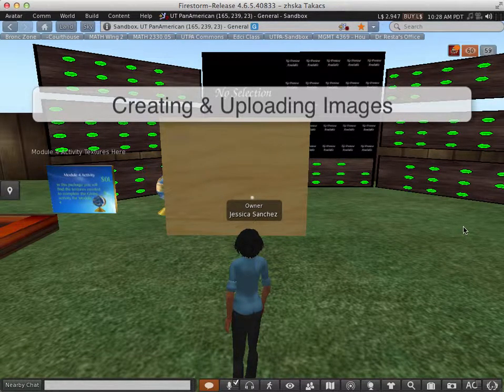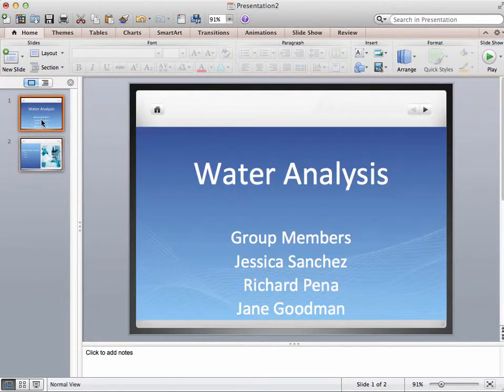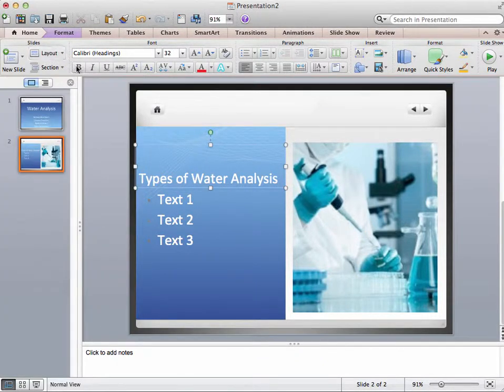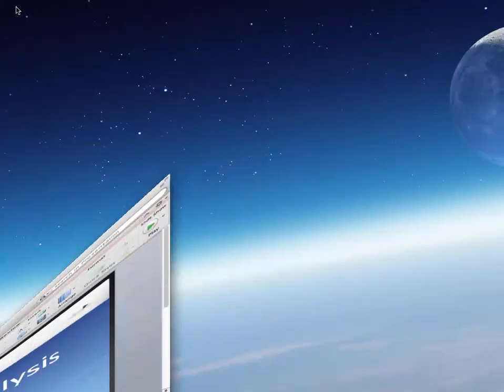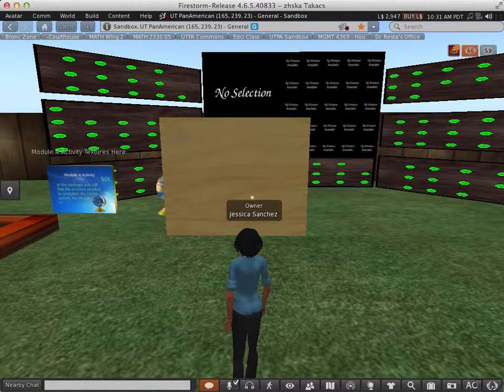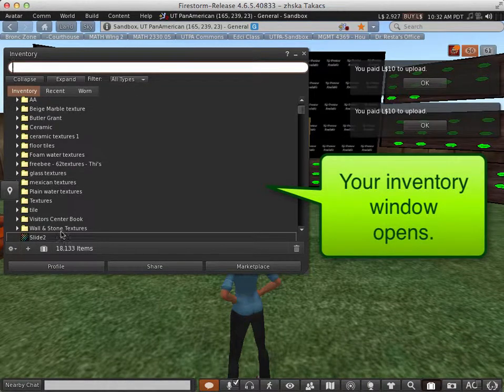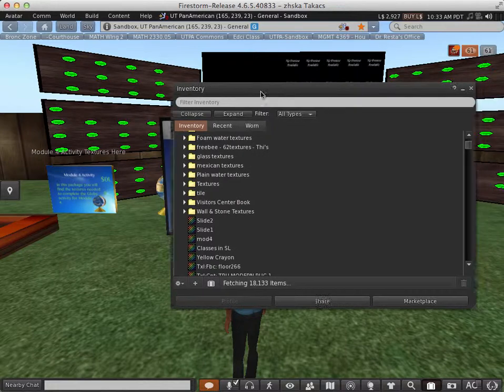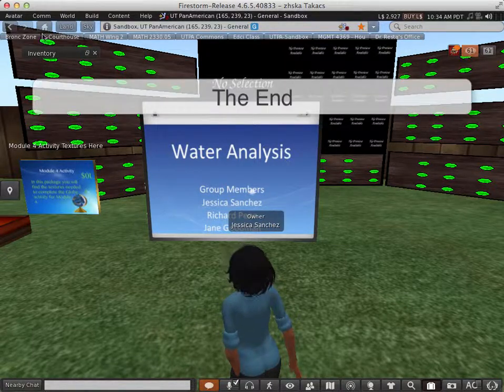Creating Images using PPT & Uploading to Second Life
This is for exhibit projects in Second Life